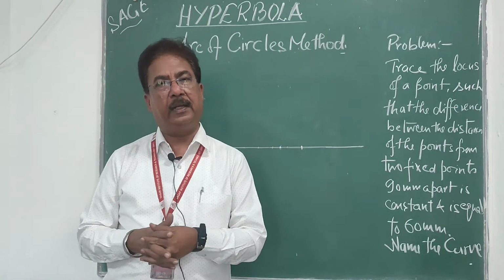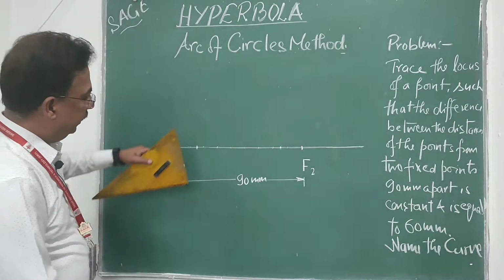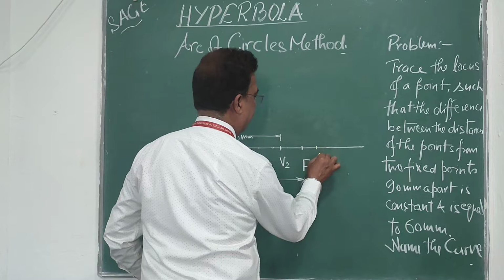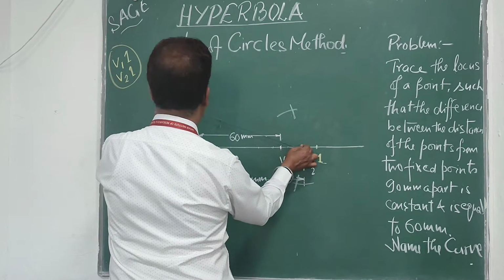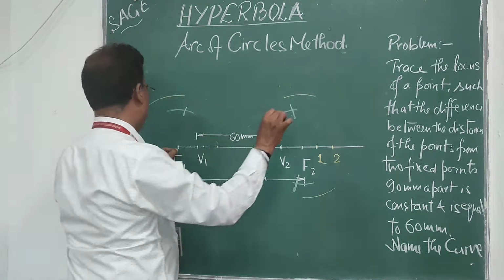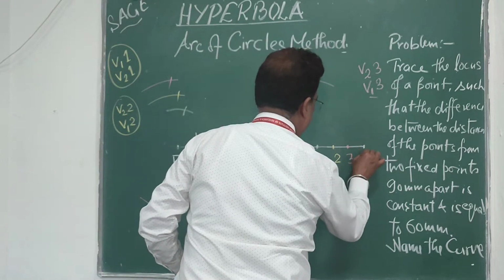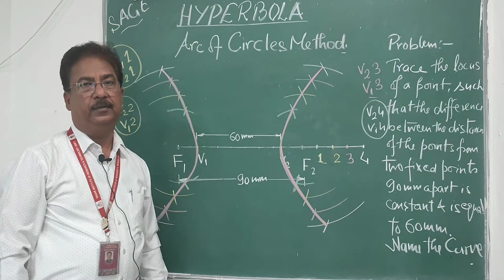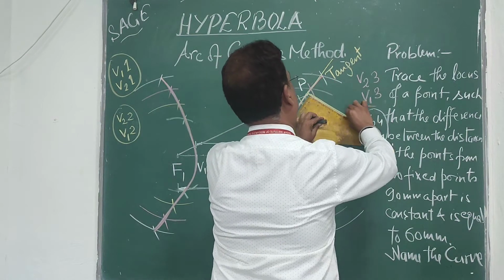Conic Sections: Hyperbola Arc of Circles Method B Tech Ist Yr RGPV by Prof Dileep Jigyasi SIRT SAGE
Construction Hyperbola using Arc of Circles Method it's concepts when problem given in form of locus of point.
Also tangent & normal on the given curve.